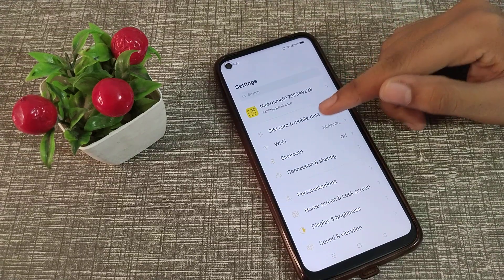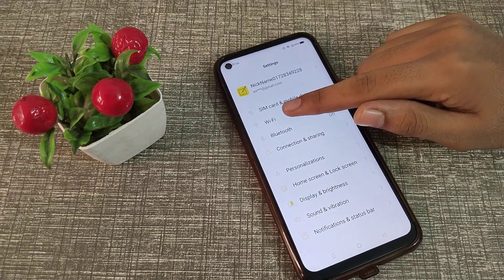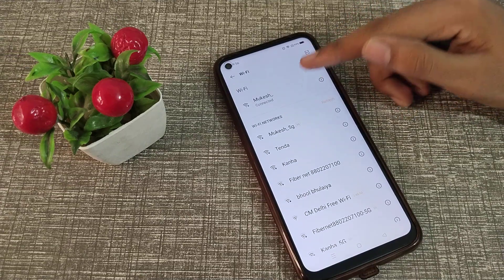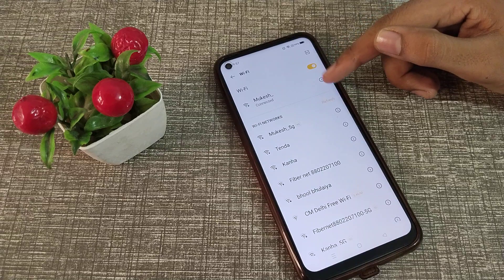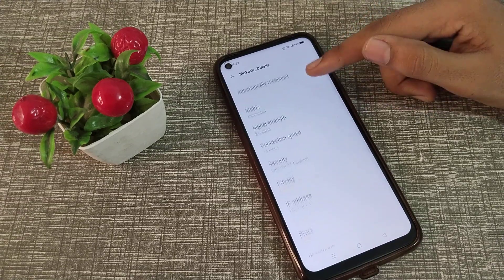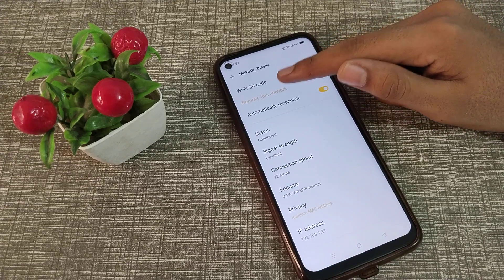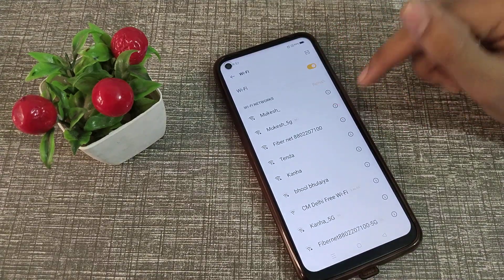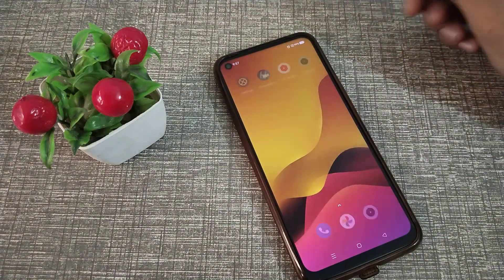How to Disconnect WiFi in Realme 9 5G phone